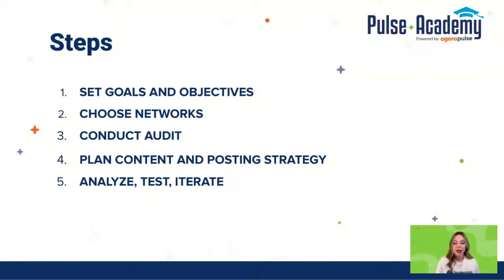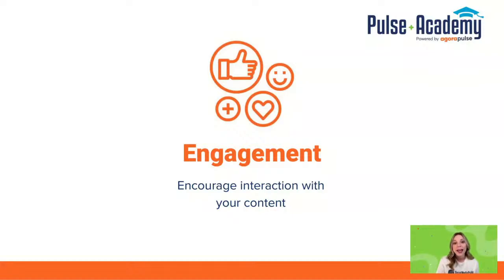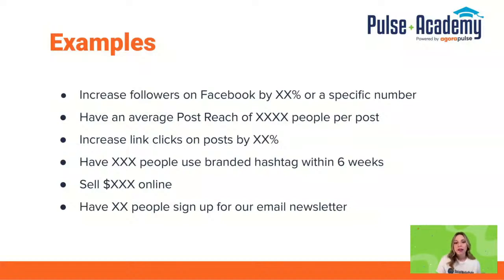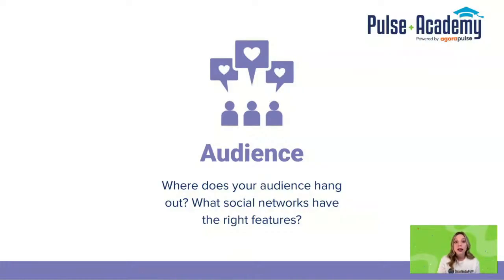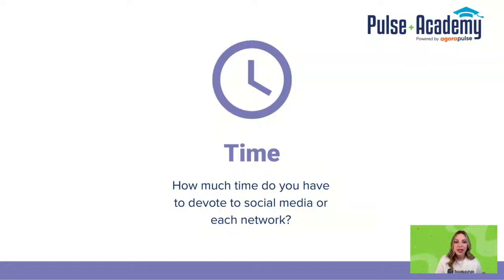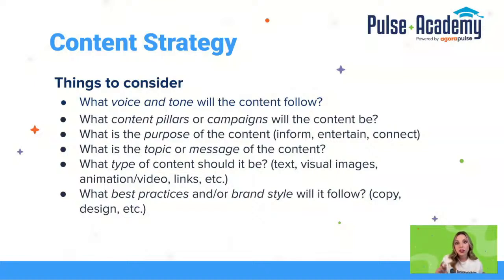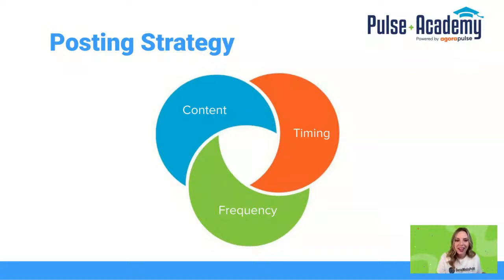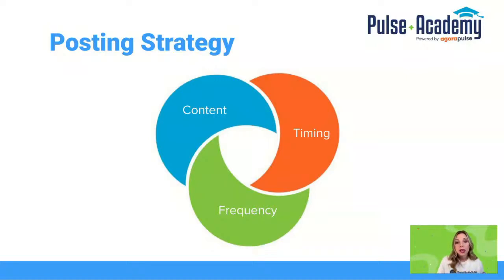Office Hour: Back to basics social media strategy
If you're new to social media or want a strategy refresher, this Office Hour is for you! Join Pulse Academy Director Ruth Inman live as she answers your questions and outlines a back-to-basics approach to social media strategy.